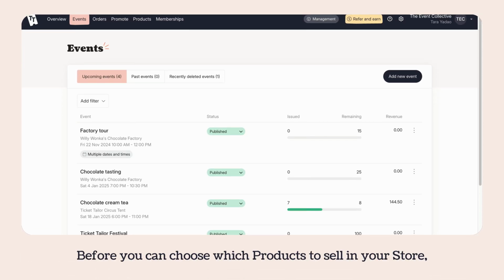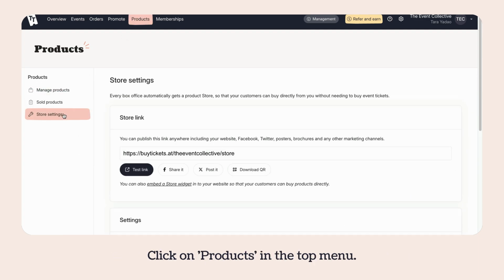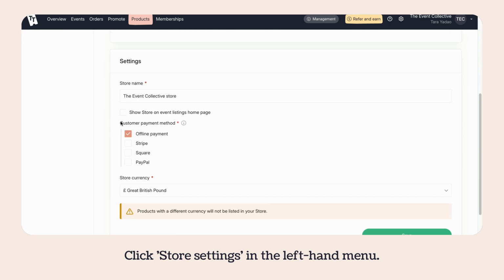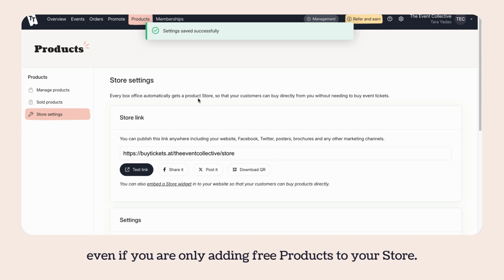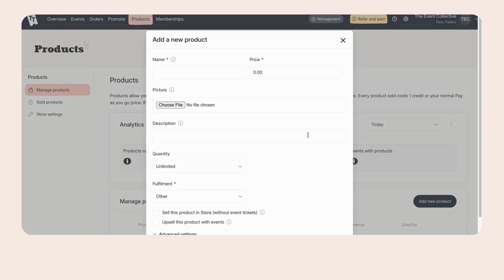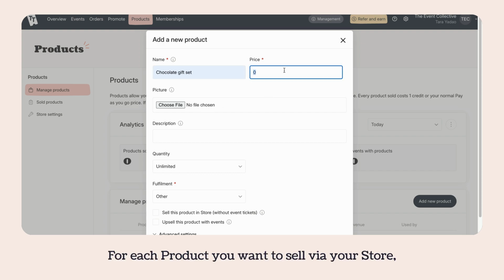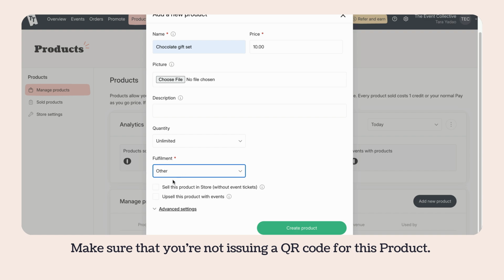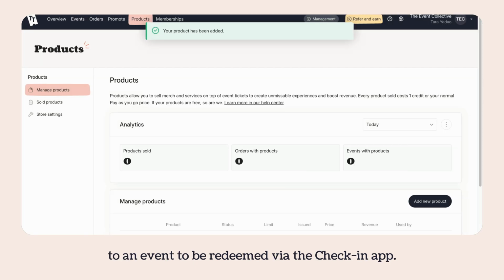How can I sell my Products outside of a Ticket Tailor event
After you've run some sell-out events and have built a loyal following, you might want to boost your revenue by selling merch and non-ticket Products. We've made it super easy to sell tickets and more in your Ticket Tailor Store!